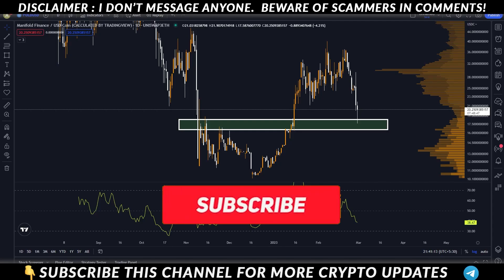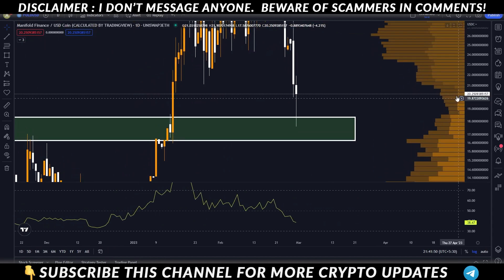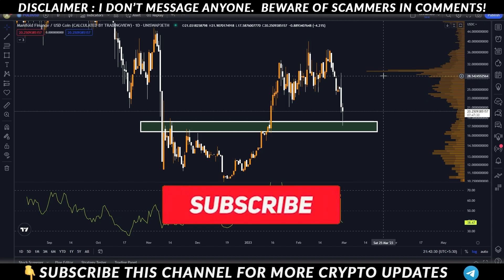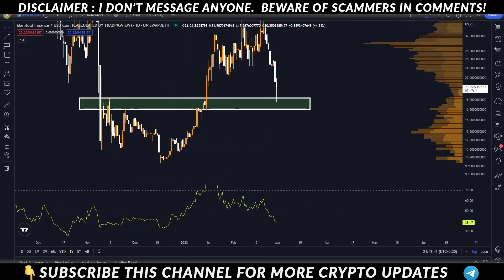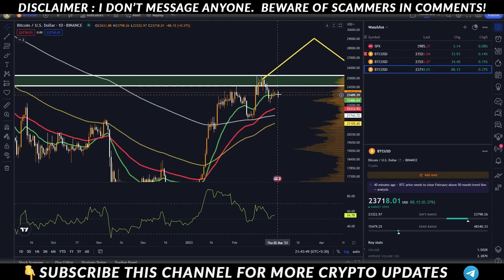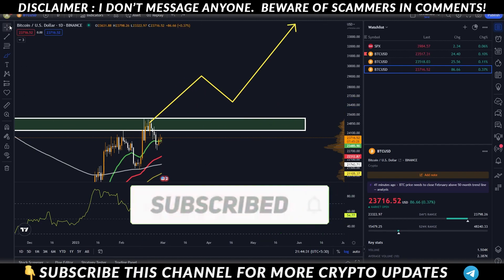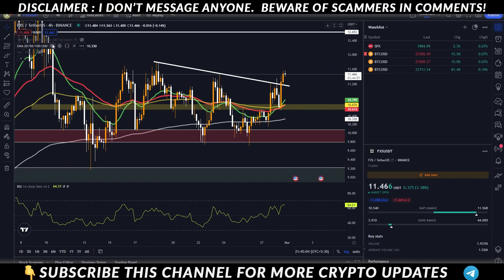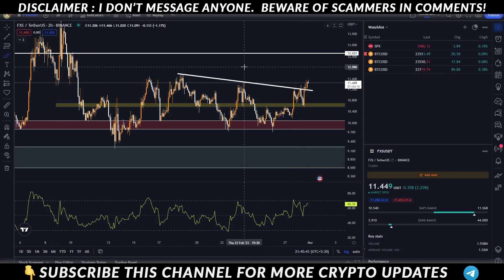Best 3 Coins buy in DIP | Which Crypto to Buy Now | Best Cryptocurrency To INVEST in 2022 BTC PROFIT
I see charts here. Signup and get $30 deal👇 :
 💻 🔗 Social Links 🔗📲
📚RECOMMENDATIONS TO LEARN CRYPTO👇📚

I love reading books📚 and learning about new things. Here are some books & Things📘 to help you if you also want to gain "Financial Knowledge"💲.
Check out My Favourite Books that changed my life and Learnt about Financial Investing and Crypto.

TAGSS!
bitcoin, btc, bitcoin news, cryptocurrency, bitcoin 2022,
crypto, bitcoin price, bitcoin live, bitcoin today, buy bitcoin,
bitcoin analysis, bitcoin technical analysis, ethereum,
crypto news today, ripple, xrp, blockchain, bitcoin ta,
bitcoin trading, bitcoin news today, crypto news, bitcoin
price prediction, btc live, bitcoin halving, crypto live, bitcoin
price analysis, bitcoin prediction, btc news, bitcoin crash,
btc analysis, litecoin, bitcoin btc,
description 🛑
luna coin
luna coin news today
luna coin price prediction
luna coin hindi
luna coin price prediction hindi
luna coin update
luna coin tamil
luna coin live
luna coin news
luna Crypto
luna terra
luna update
luna update today
Luna terra coin explained in hindi
luna crypto price prediction
Luna Terra cryptocurrency in hindi
LUNA crypto coin latest updates
Terra coin latest news in hindi
price prediction of Terra cryptocurrency
Luna Terra cryptocurrency price prediction in hindi
UST stable coin latest updates
why Luna coin price crashed?
should I invest in Luna coin
Sould i buy Luna Terra cryptocurrency
future of luna coin
future of Terra crypto coin
luna price prediction
terra price prediction 2022
Luna price prediction 2025
Long term price prediction of Luna coin
how to buy luna coin
what is luna
what is terra cryptocurrency